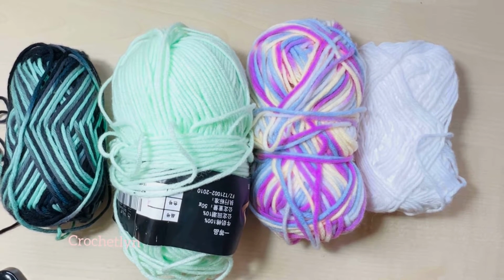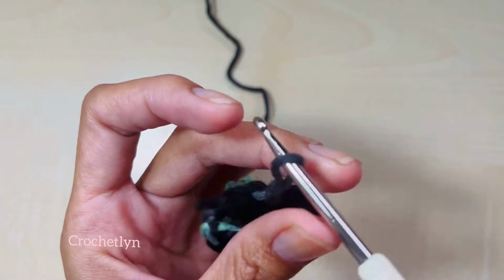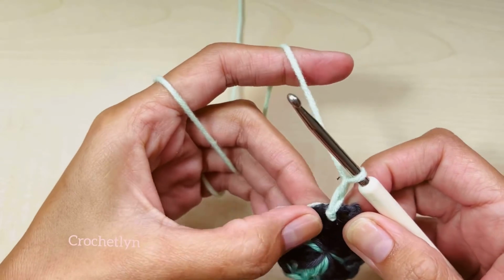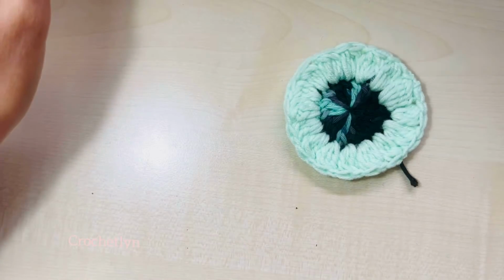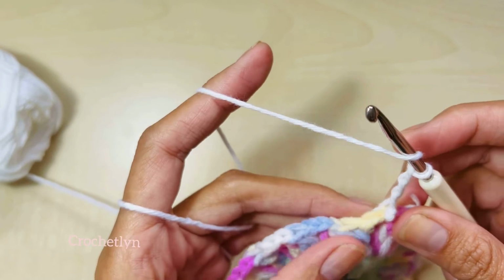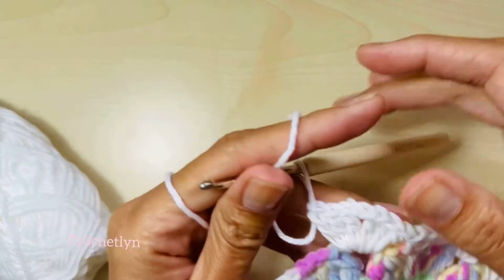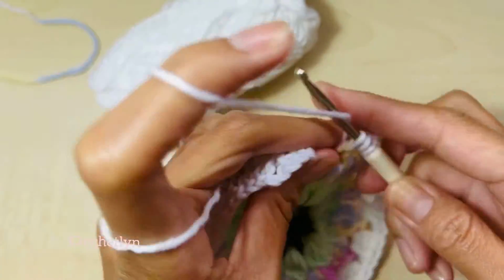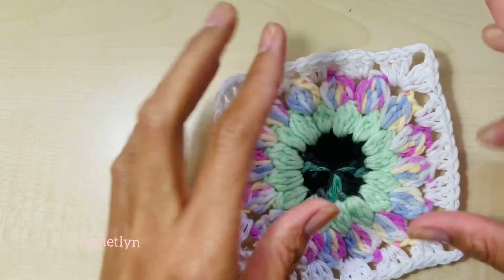How to Crochet | SunBurst | Granny Square | absolute beginners | crochetlyn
Music I used : 👇
Song: Markvard - Rewind